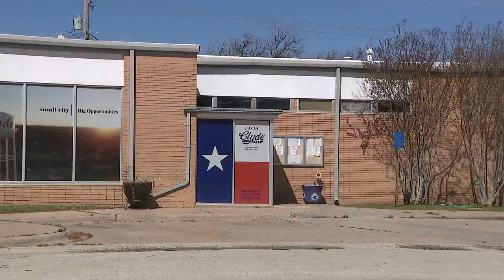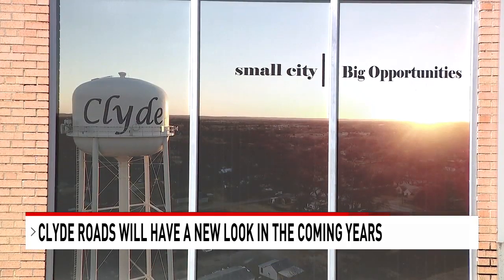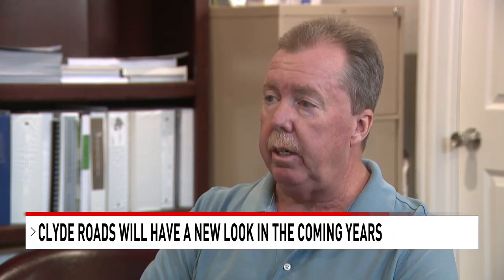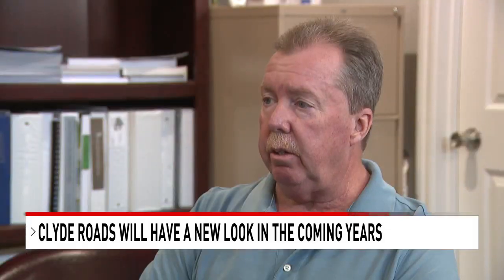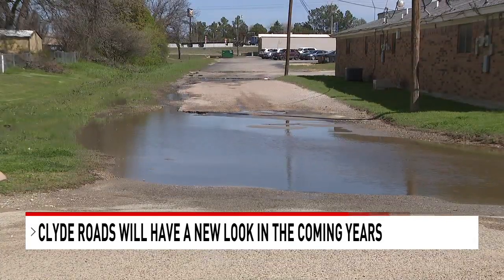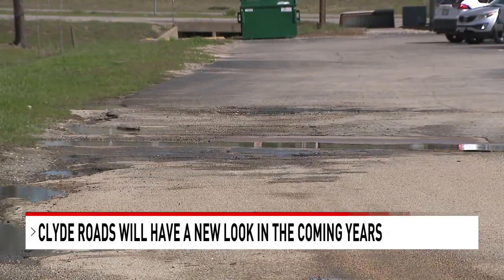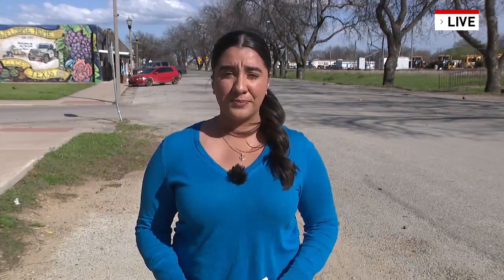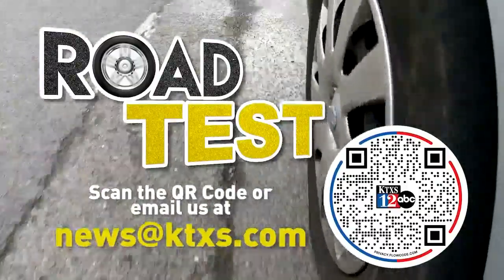Clyde city officials to repair roads through AI-based cost-saving initiative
Clyde city officials told KTXS they will start the road repairs by first using an AI company called Roadbotics to catalog which roads need the most work and what repairs will be needed.